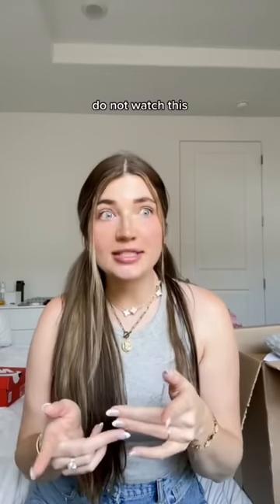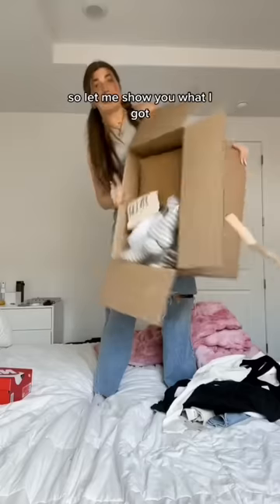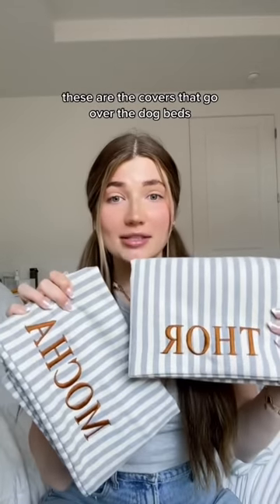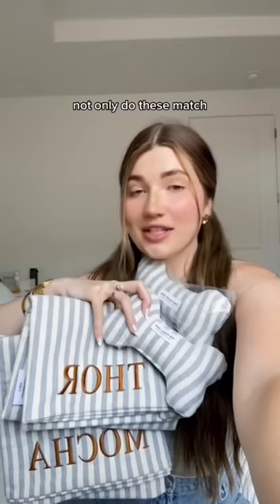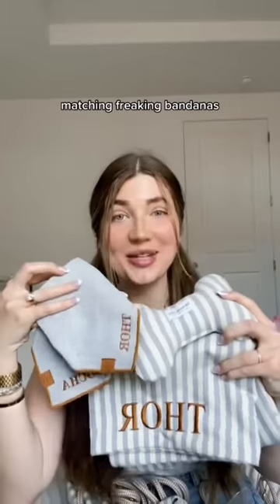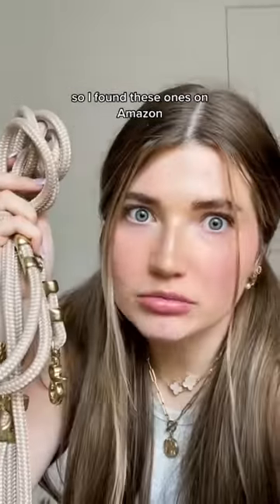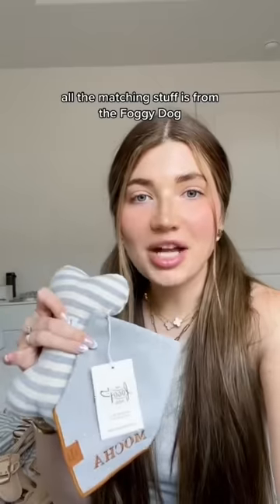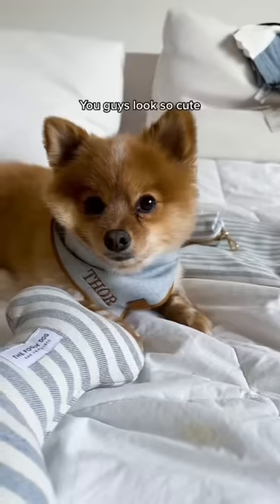I WARNED YOU... 😲⚠️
Do not watch this if you have a pet 🐶💗